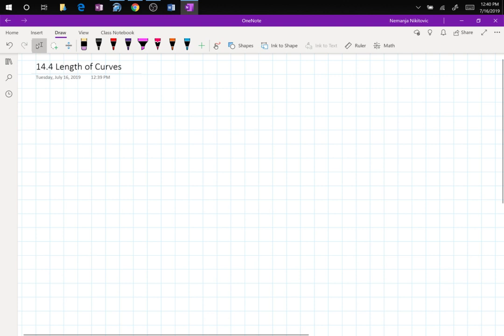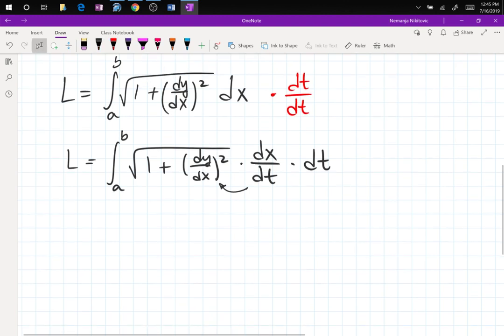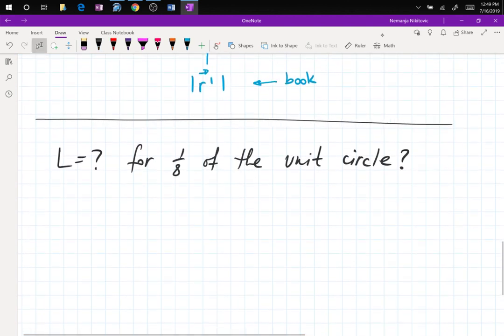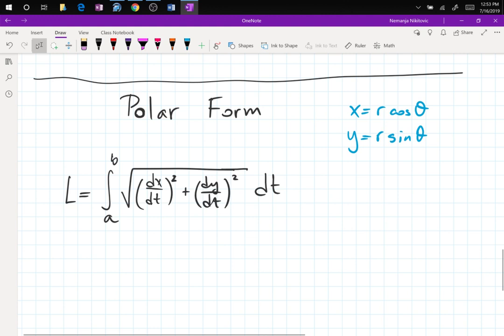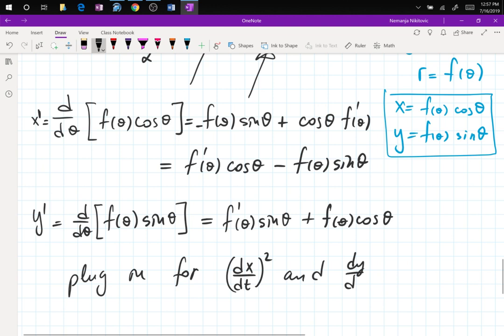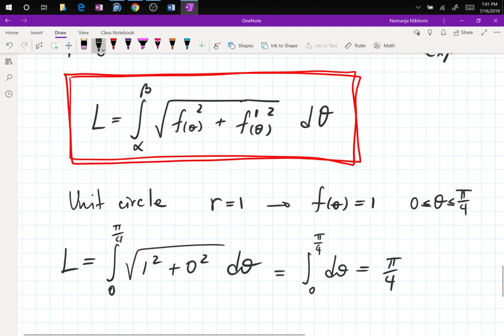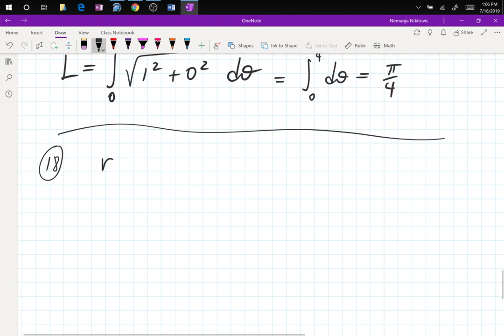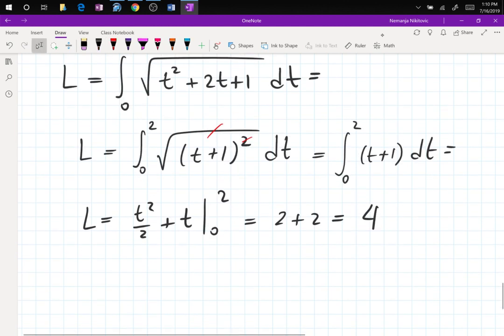Nemanja Nikitovic Live Stream (Calculus3 14.4 Length of Curves)